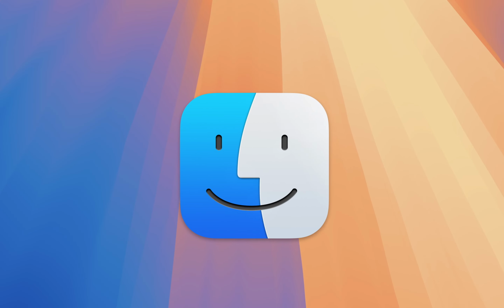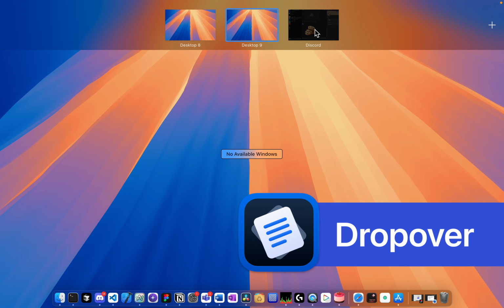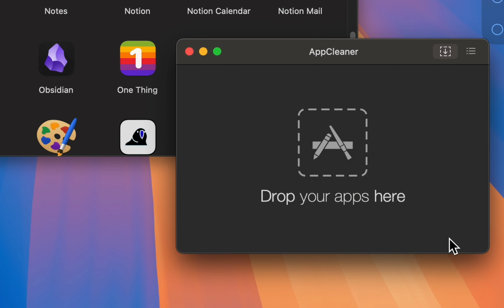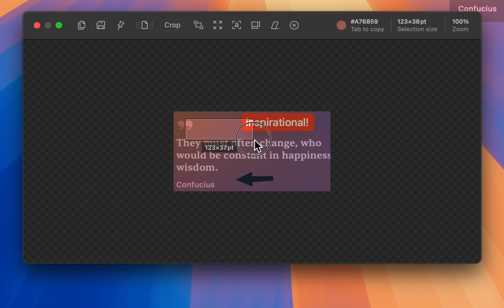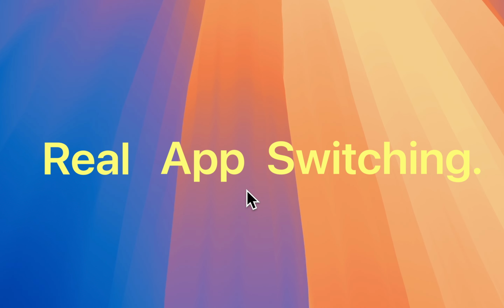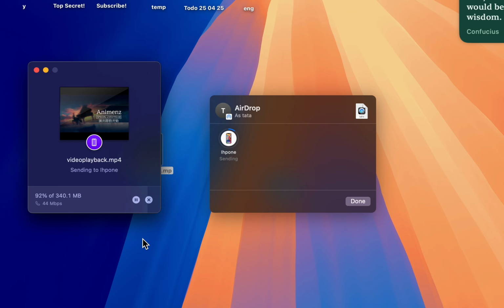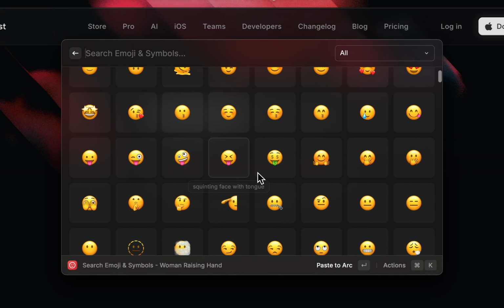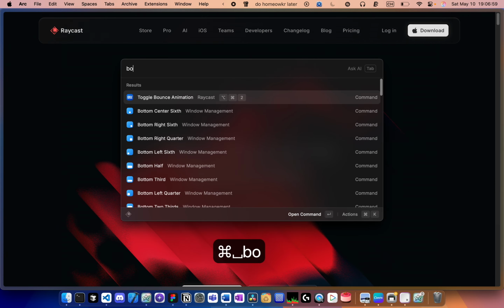11 Free Mac Apps you need in 2025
Hope you enjoyed this video on the mac apps that fix MacOS.
Put a lot of time into this one, I hope you'll be checking out some of the apps I mentioned.

Timestamps:
0:36 Dropover
1:08 App cleaner
1:31 Lunar
1:43 Shottr
2:19 One thing
2:29 Vanilla
2:55 AltTab
3:24 Blip
4:03 Self Control
4:24 Raycast